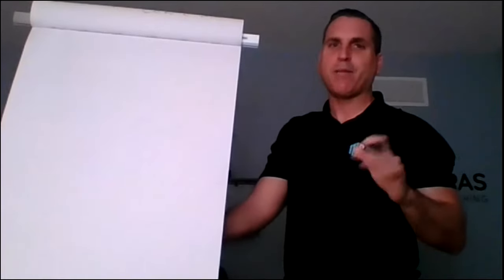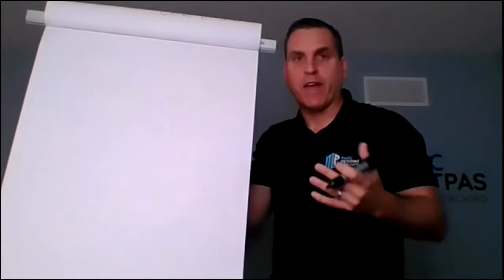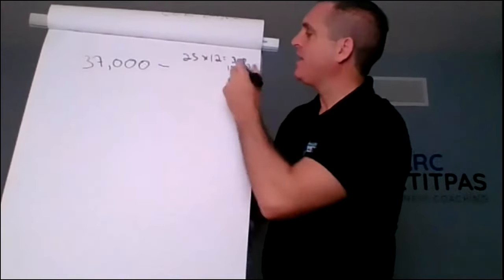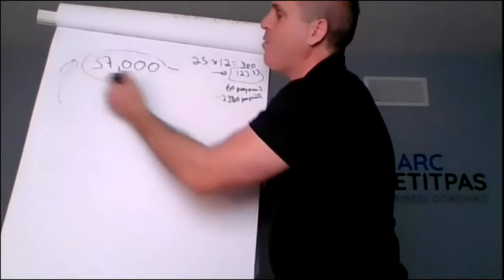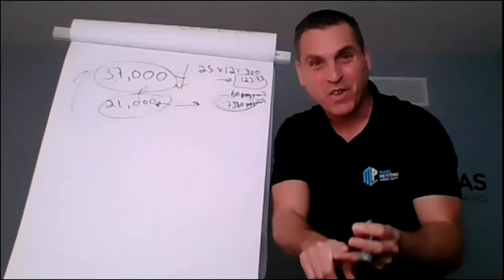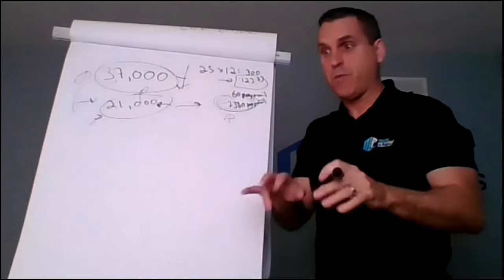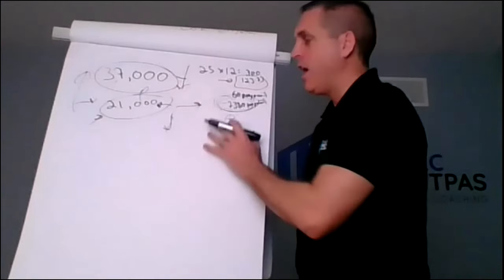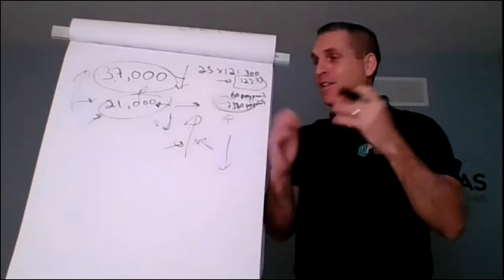Coaching During the Game - The 3rd Servant Leadership Anchor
A preview to my soon to be released training platform.